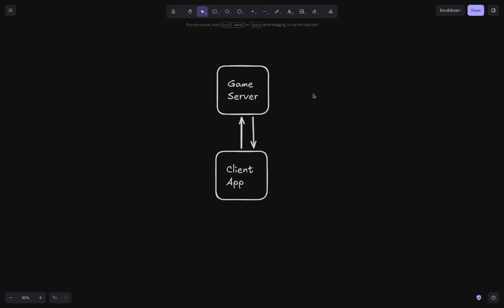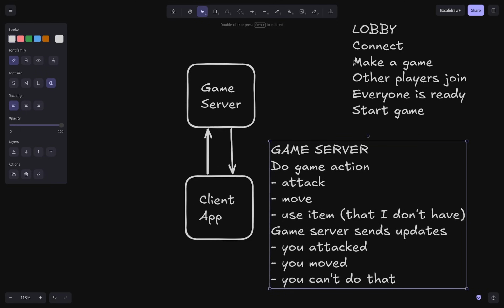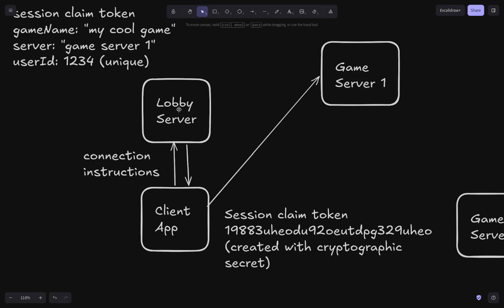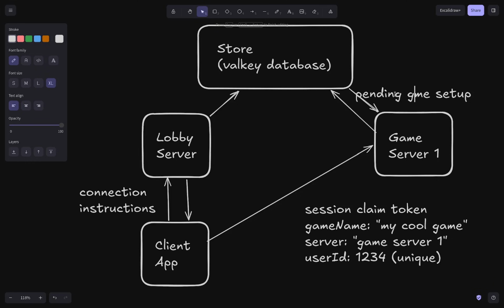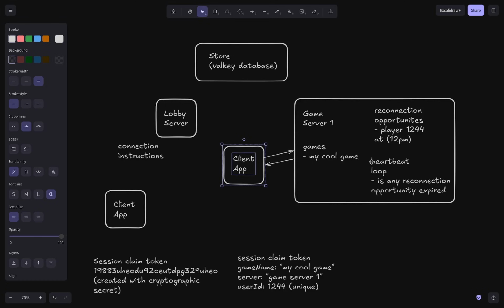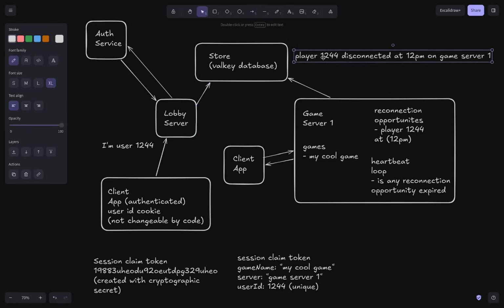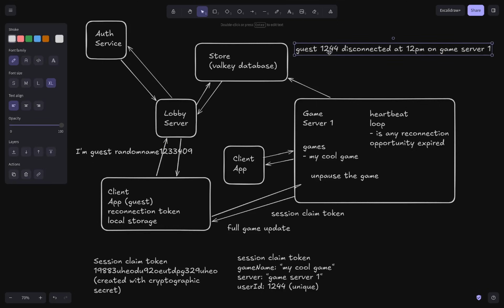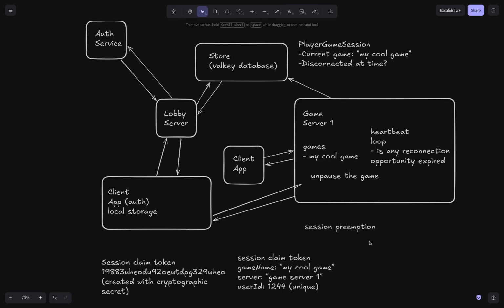Designing Reconnection to Distributed Game Servers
0:00 Naive client/server architecture
2:45 Split the lobby from the game server
4:35 Send clients from lobby to game server
9:35 Game handoff from lobby to game server
13:53 Handling disconnection
17:12 Authenticated user reconnection
22:14 Guest user reconnection
25:40 Session preemption
28:51 Conclusion